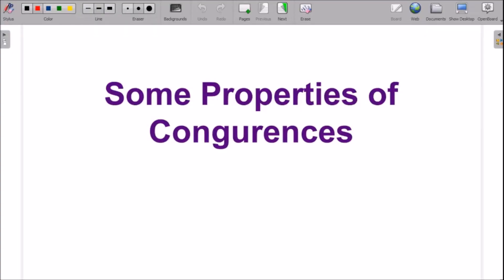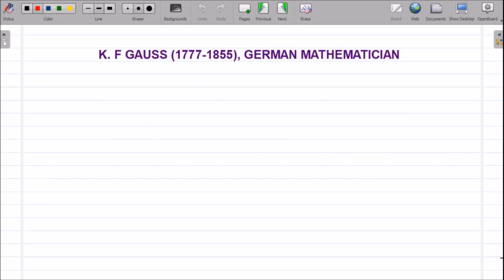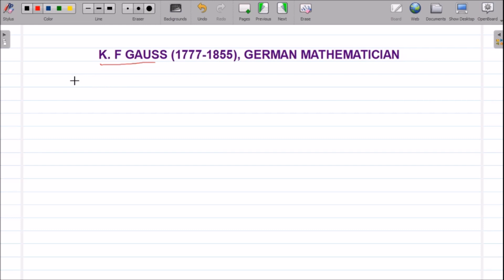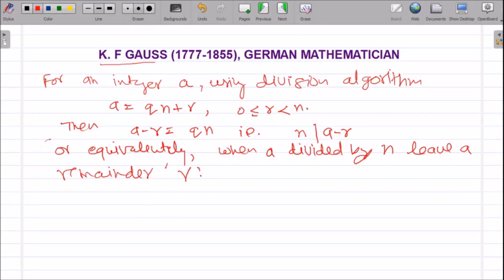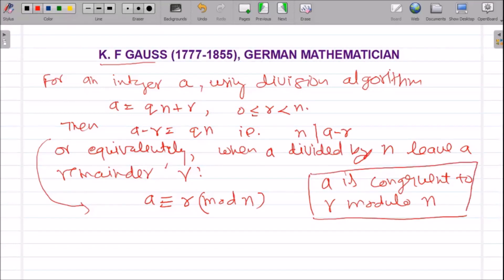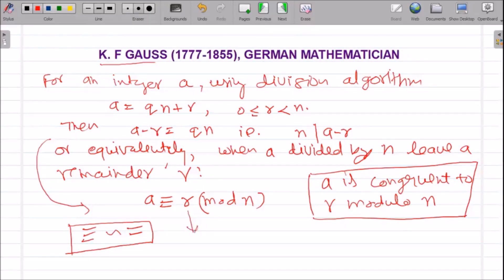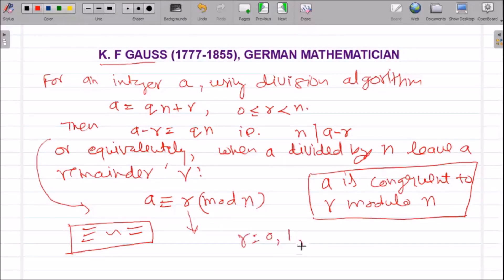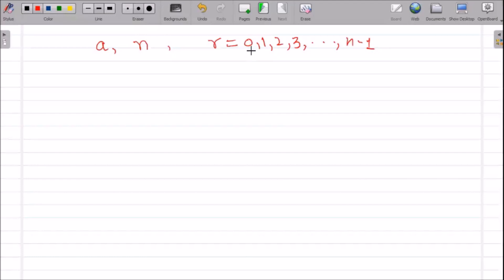CONGRUENCE AND ITS PROPERTIES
In this video the Concept of Congruence  and its properties are explained.

Group Theory-I (B.Sc.(H), Mathematics, 3RD Sem.,  DU ),  J. A. Gallian (Contemporary  Abstract Algebra, 9th Ed.)

B.SC (H) Mathematics Sem III